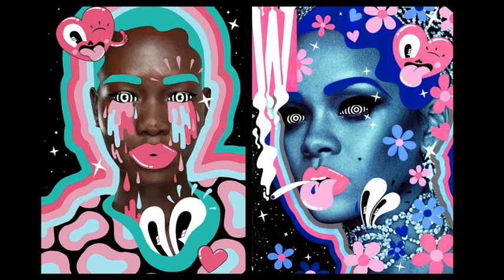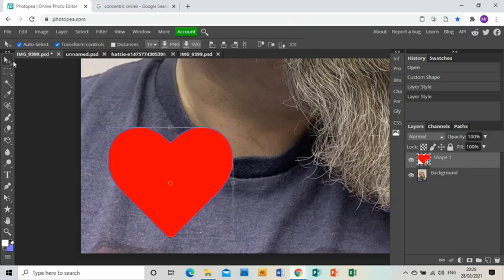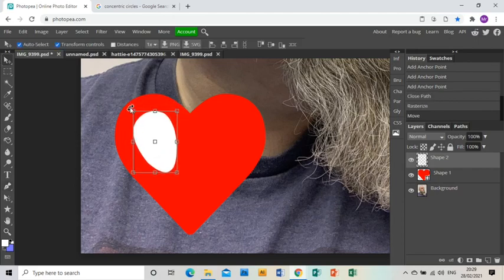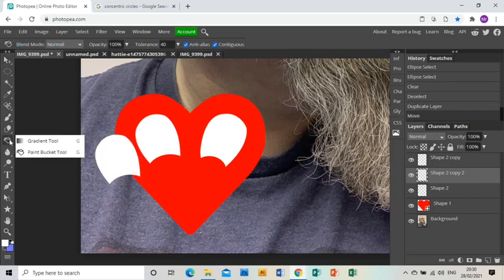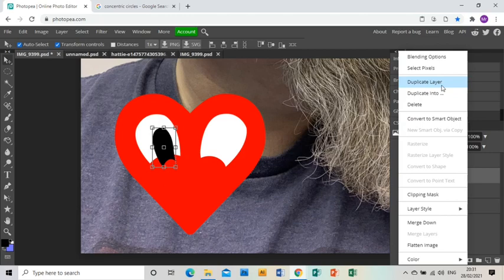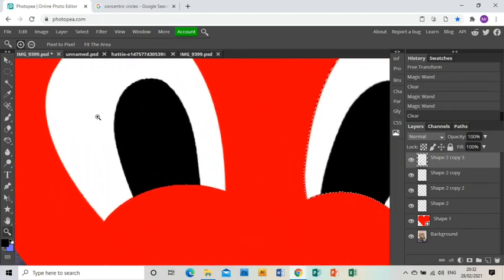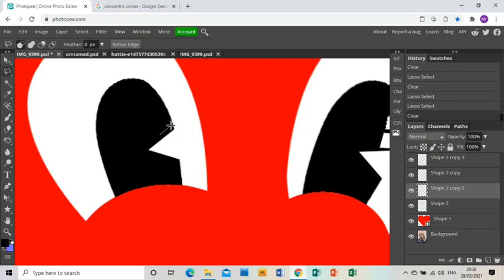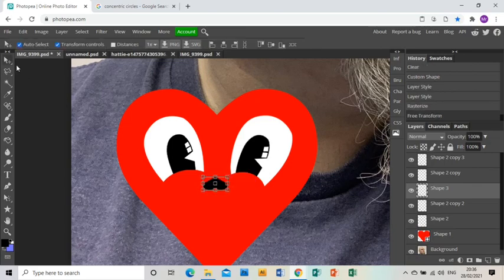Hattie Stewart Photopea Tutorial- Part 1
Learn how to create a piece of work in the style of the artist Hattie Stewart- Part 1 of 3.